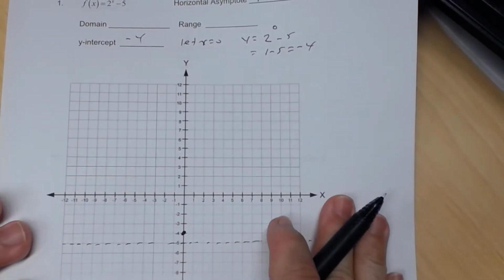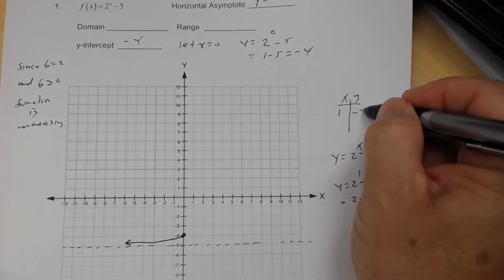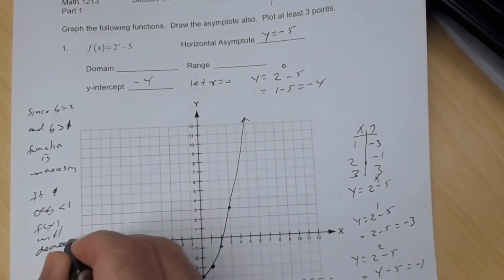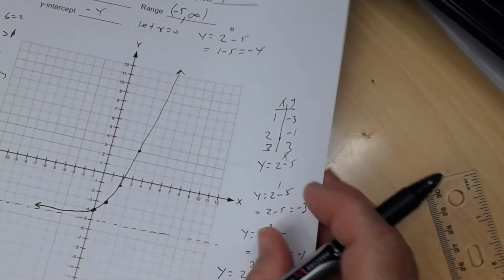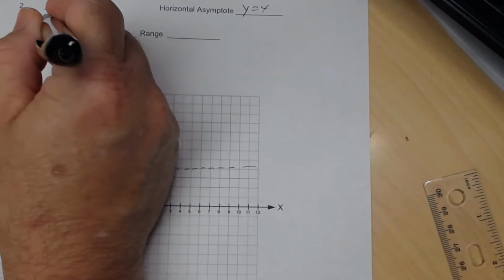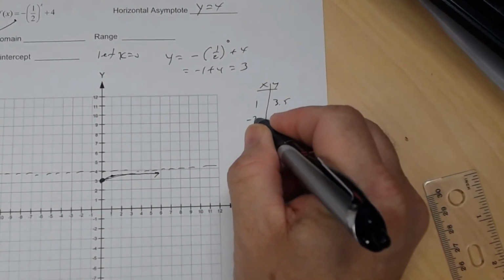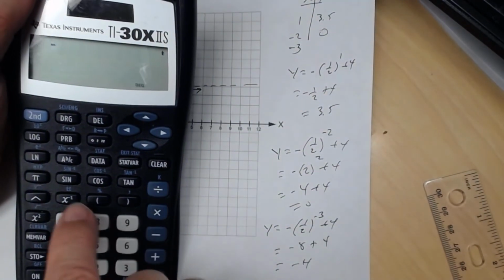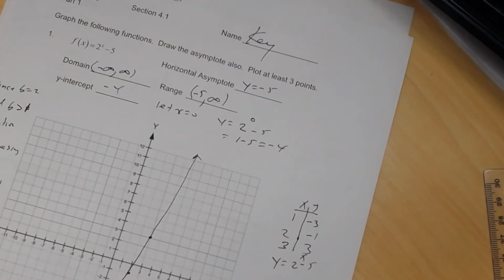4 1 p1